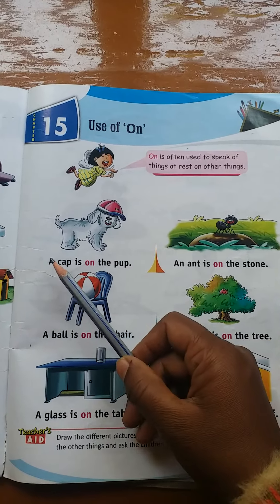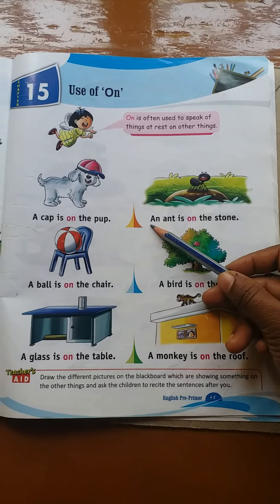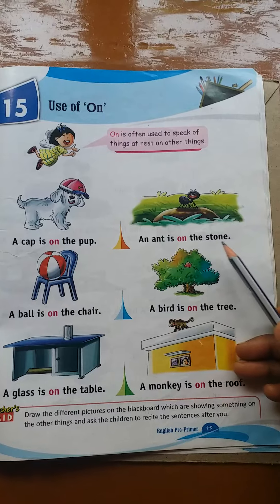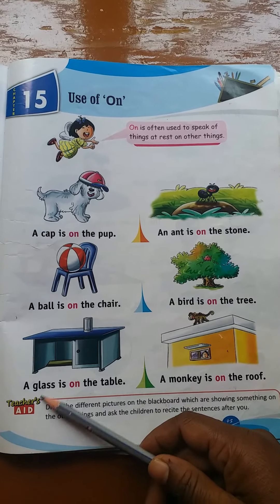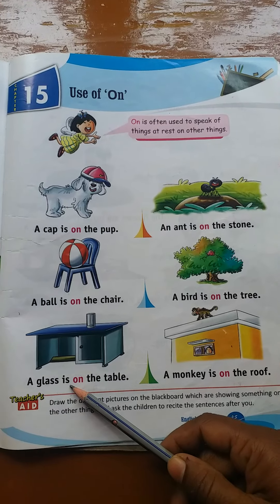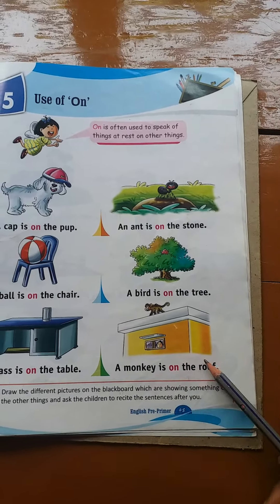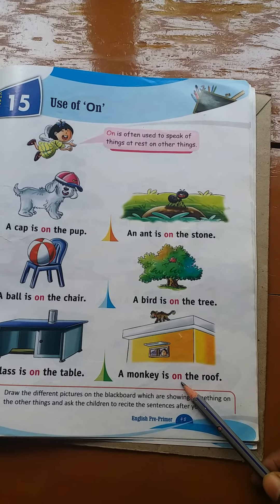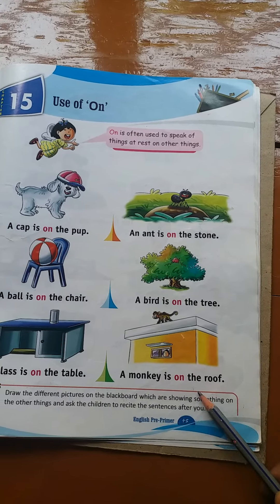revision-reading use of 'on' ,cursive letter Y,Z